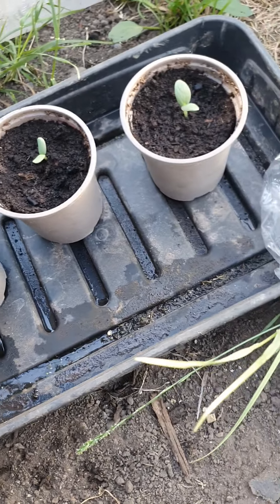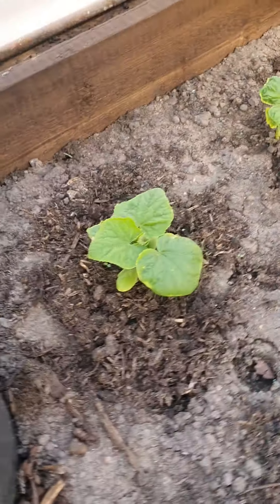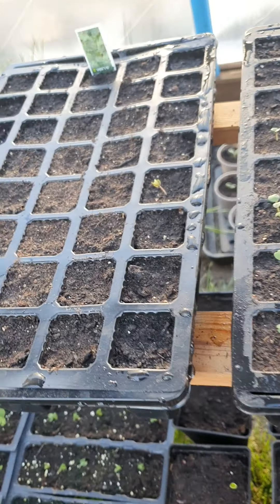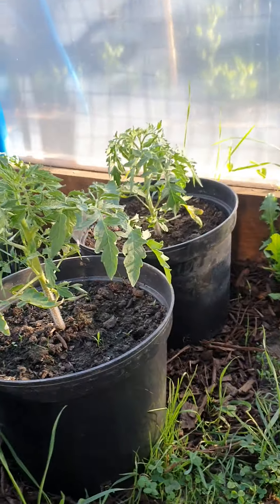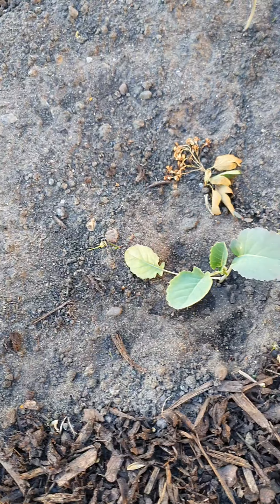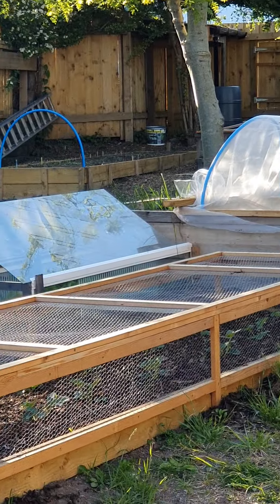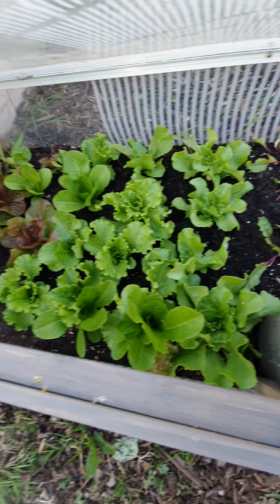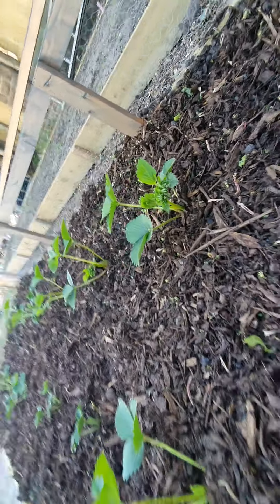A walk round what's growing in garden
Been busy back at work but the show must go on to keep investing in the game.
Had a surprise and seen 2nd sowing of carrots I planted have come up  much quicker that first time and some things doing ok, all a learning game.
This video was few days ago will make a new one tomorrow.